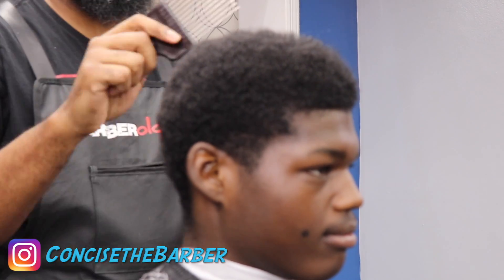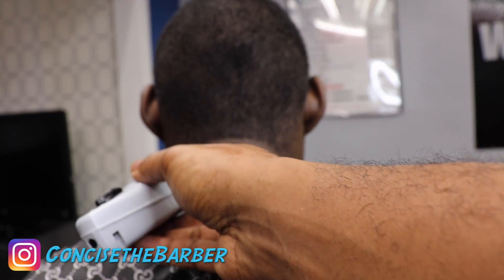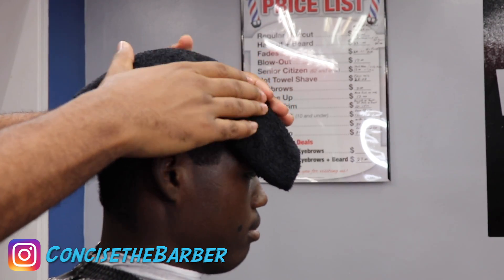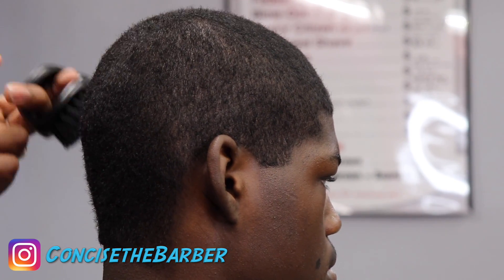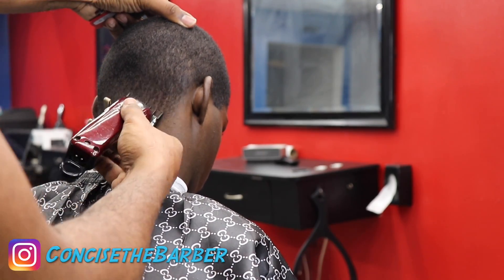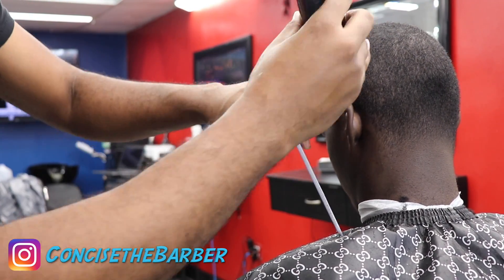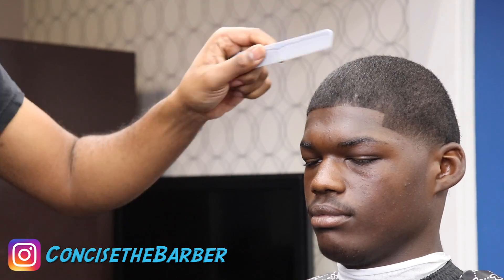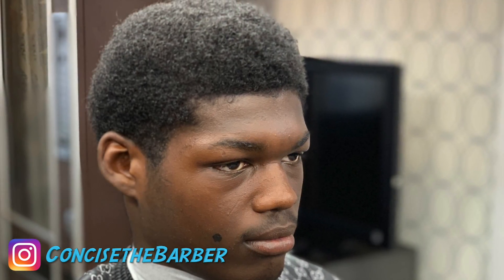How to do a Tapar Barber Tutorial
Hello everyone in this video tutorial you will see how to do a Taper on my client. All barbers have differnt techniques on how they execute a Taper.

If there are something that you will like to see please leave a comment in the comment section.